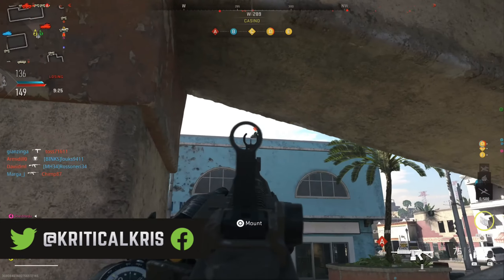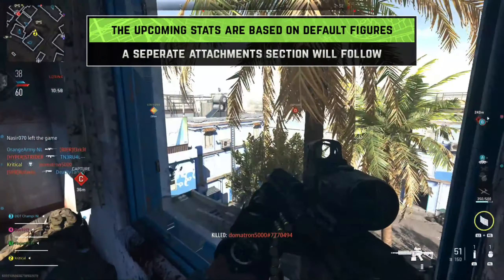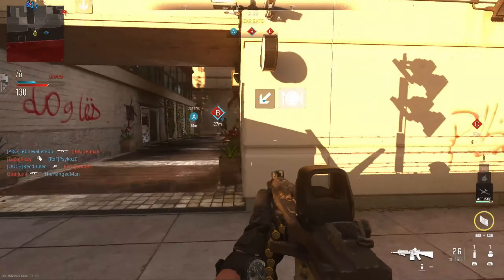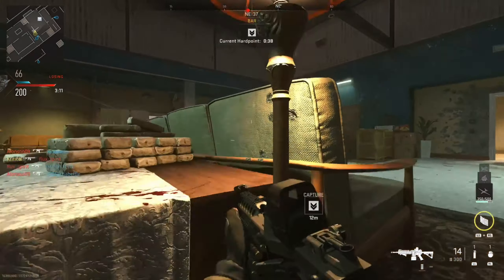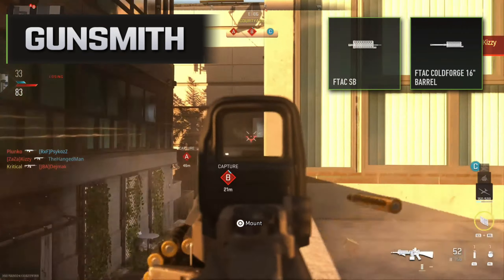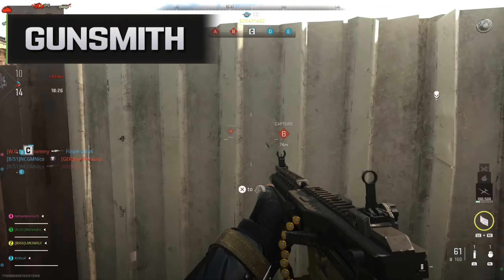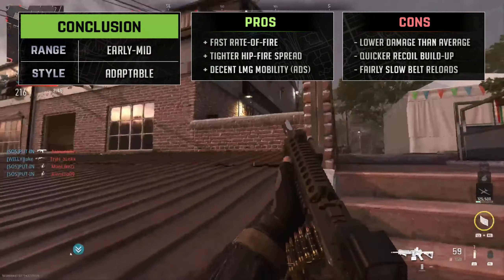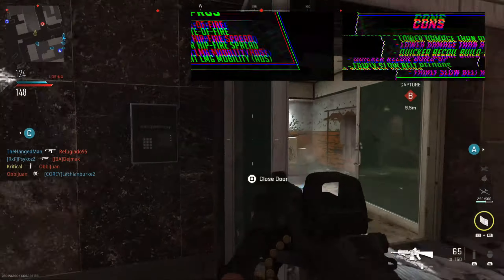556 ICARUS MW2 GUIDE + Class Setup (Fightlite MCR)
MW2 556 Icarus (Fightlite MCR) complete guide including stats, 556 Icarus class setup (gunsmith) and more for Call of Duty Modern Warfare 2 + COD Warzone 2.0. The 556 Icarus is an LMG in Modern Warfare 2 based on the MCR.

556 ICARUS MW2 GUIDE + Class Setup (Fightlite MCR) - Modern Warfare 2 / CoD Warzone 2.0

[All 556 Icarus gameplay featured in the guide was captured on PS5]

📈 Stats Reference: Sym.gg

⏱ Timestamps ⏱
00:00 - Intro
00:32 - Profile
01:48 - Fire-Power
03:05 - Accuracy
04:22 - Reliability
05:28 - Gunsmith
08:29 - Conclusion